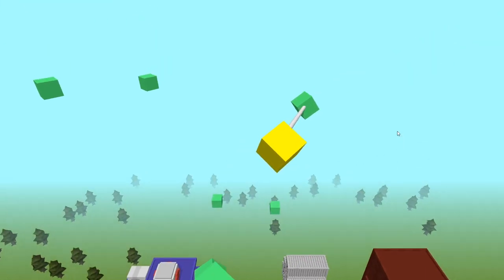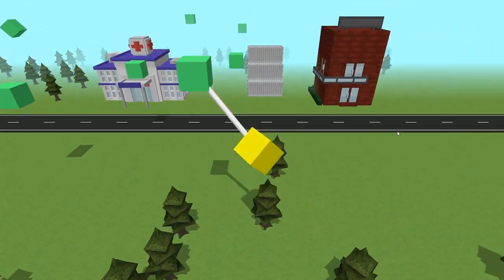Grappling Hook 3D in Buildbox - Update